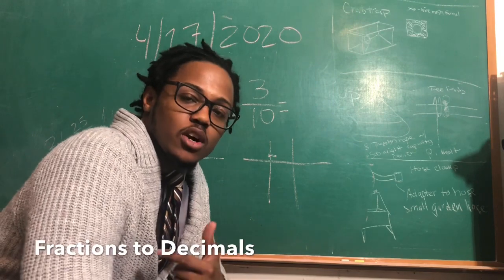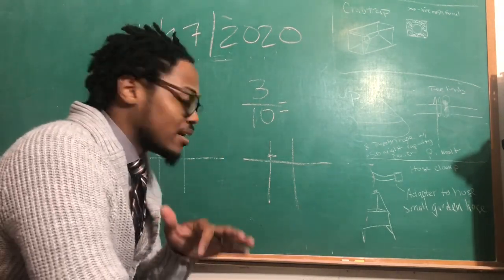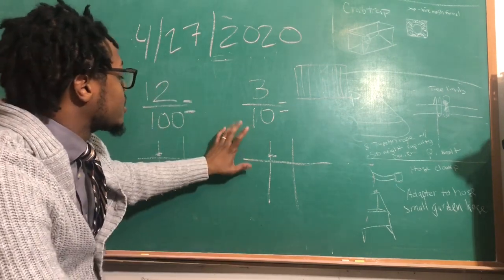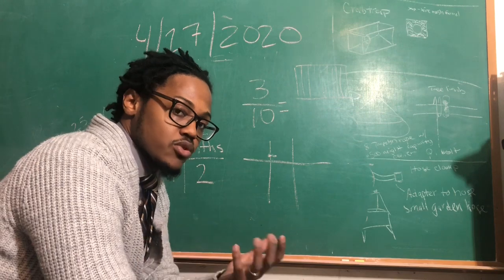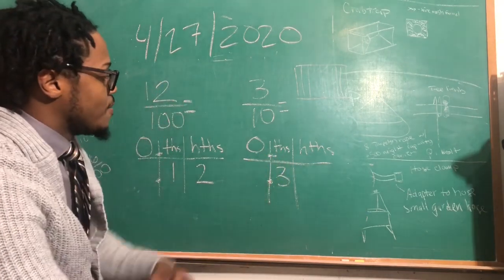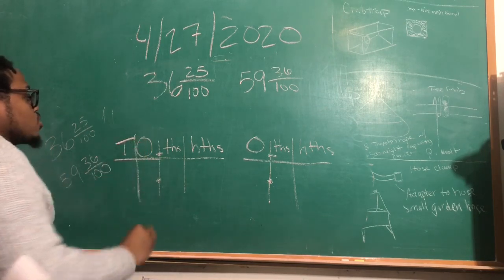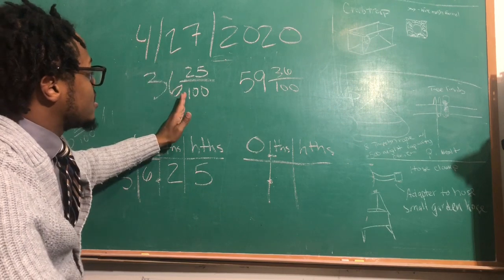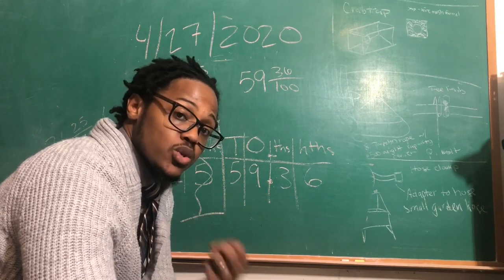4.2G Fractions to Decimals